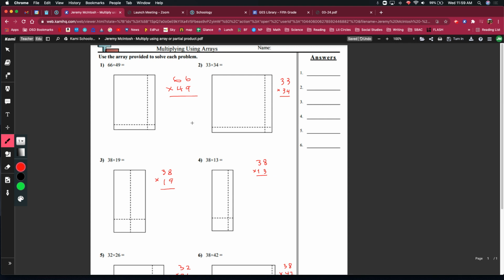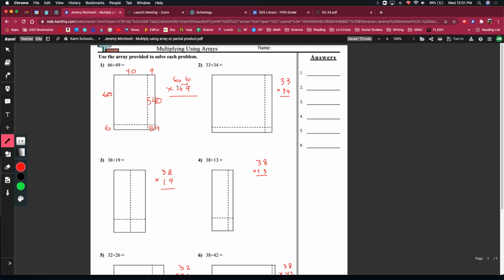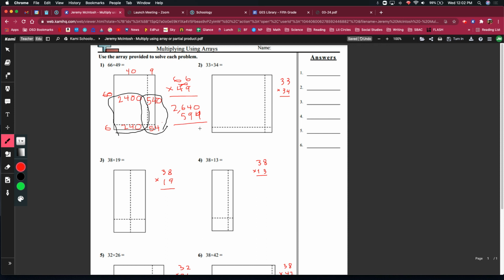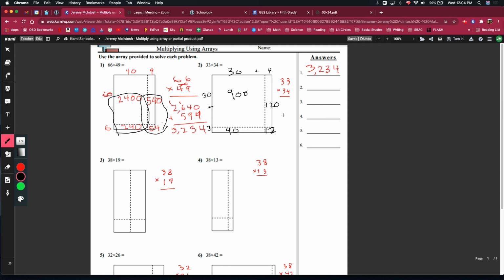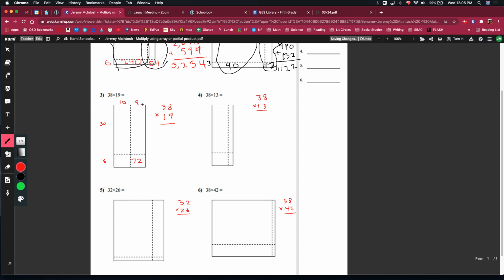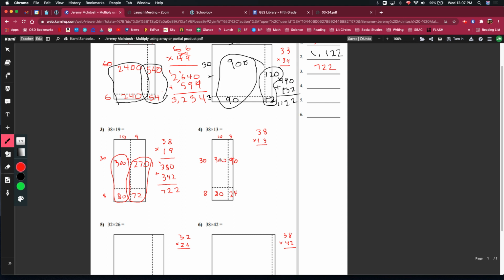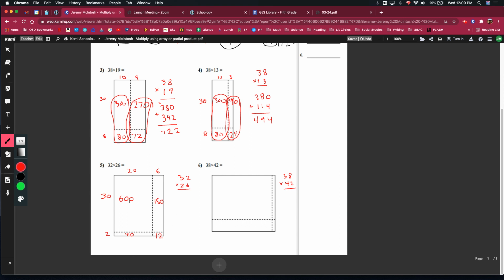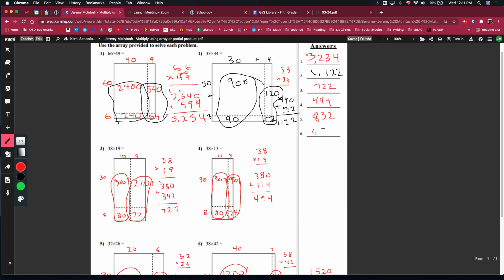Multiplying using array or partial product model